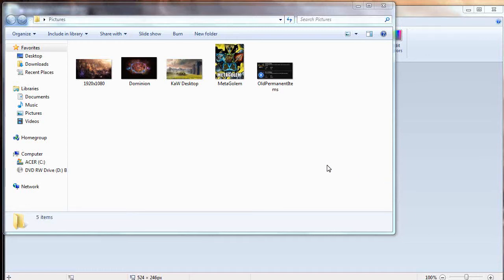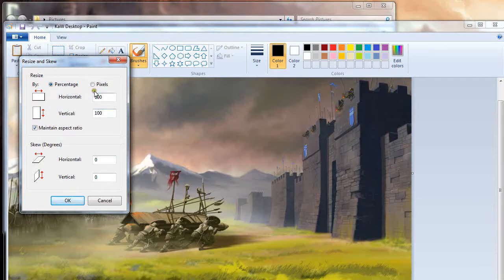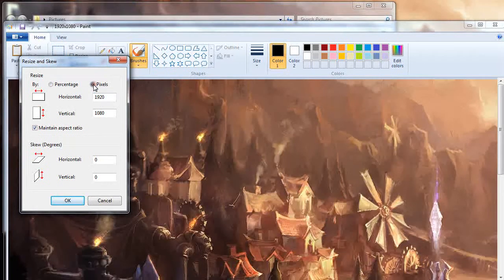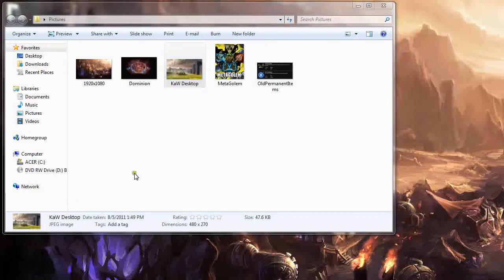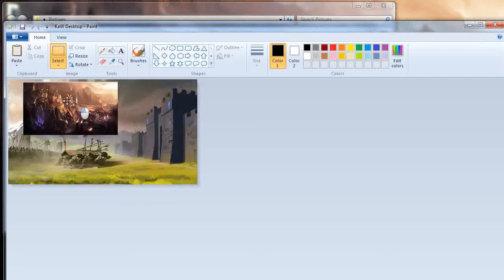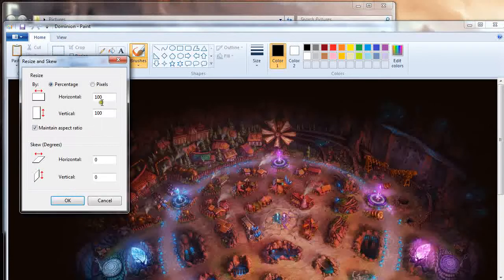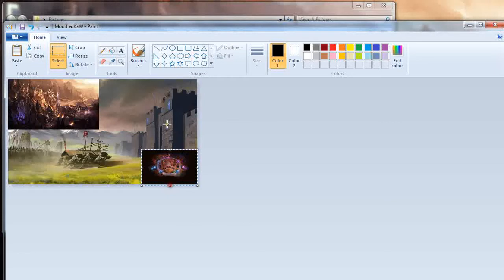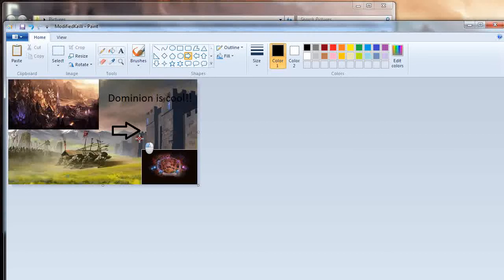[Archive] Paint Tutorial - Pictures into Pictures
If you are confused by the title, this isn't a gaming commentary and simply an impromteau tutorial on how to stack multiple pictures into a single imagine with the basic Paint program. Yes, this is a bit of a deviance off of what I normally upload but video seemed the best way to explain this, apologies.